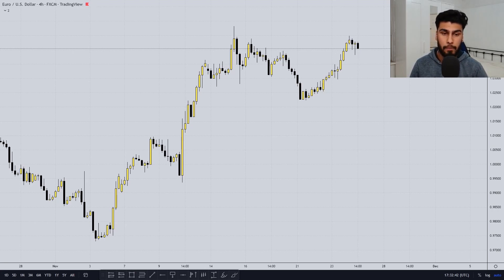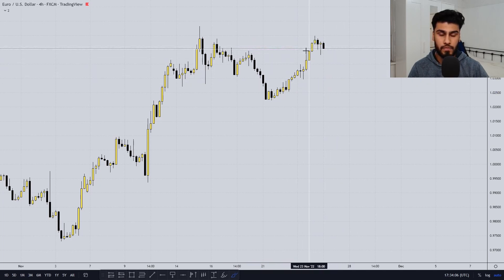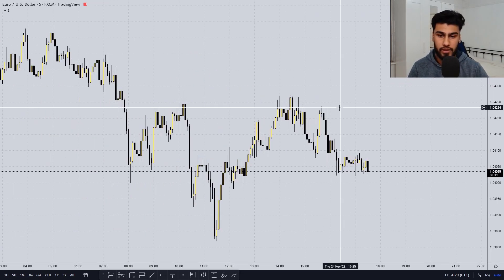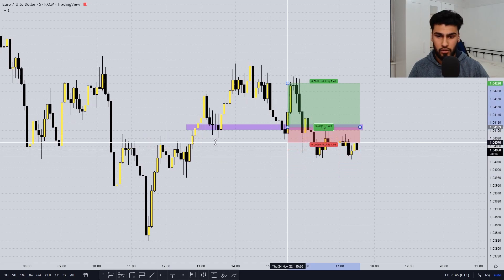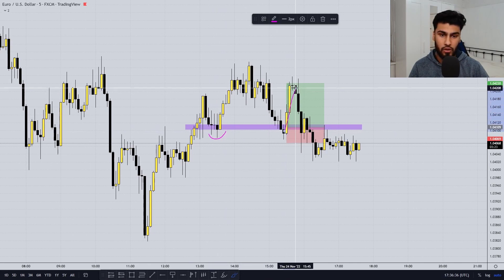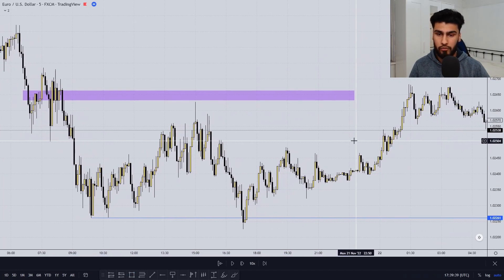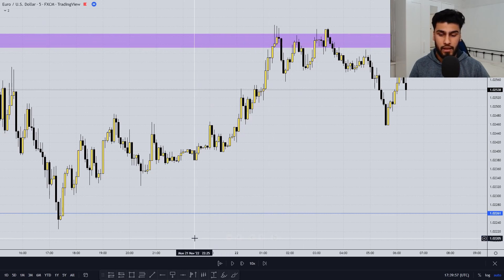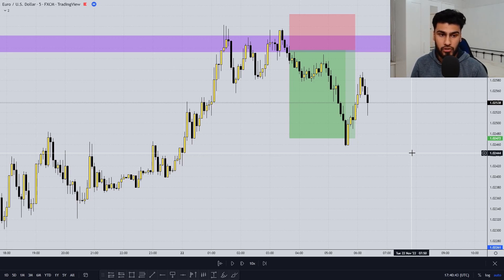How I Passed The FTMO $100K Challenge | Full Strategy Revealed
Get Full Discord Access⤵️